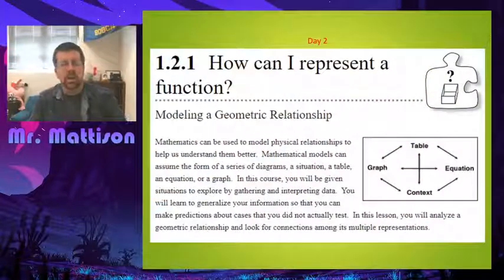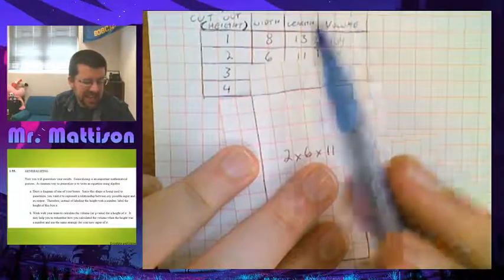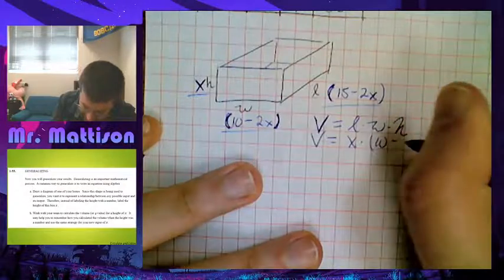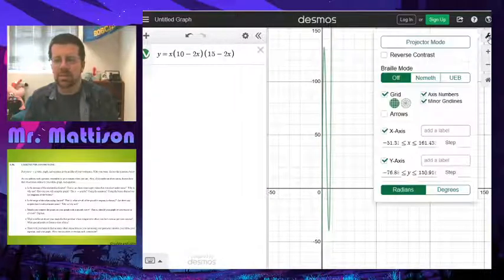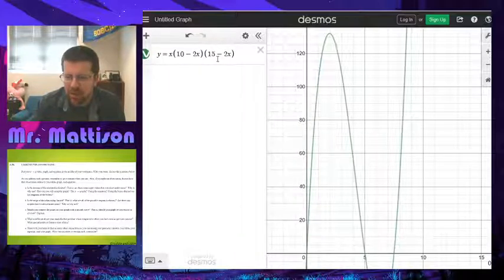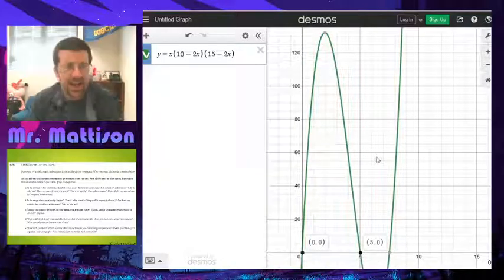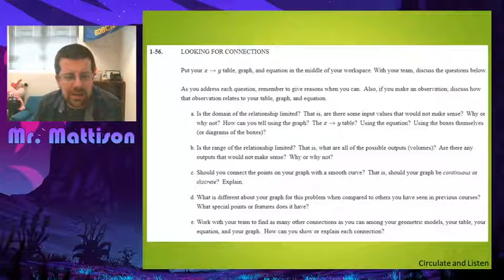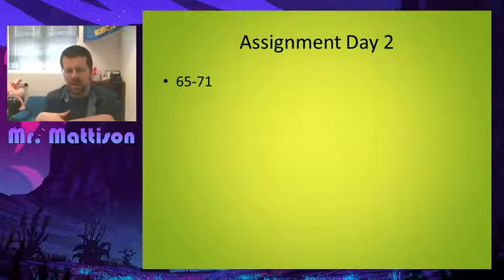Alg2 1 2 1 Day 2 Video